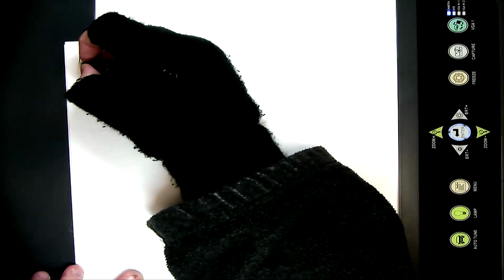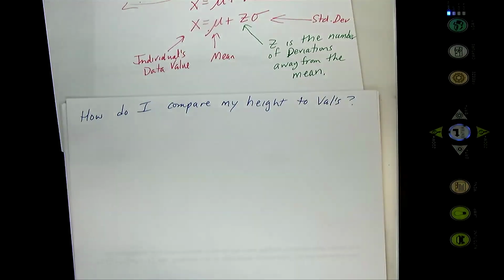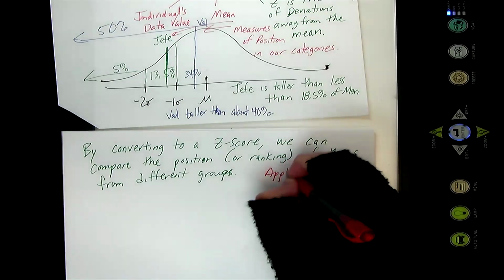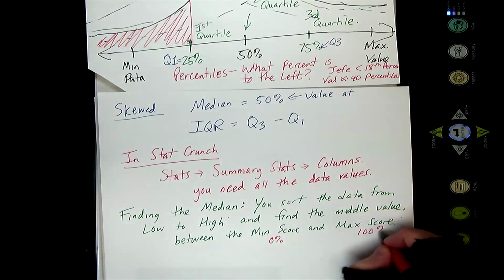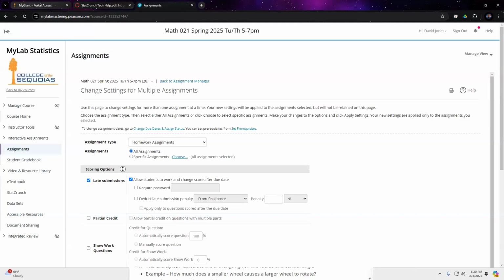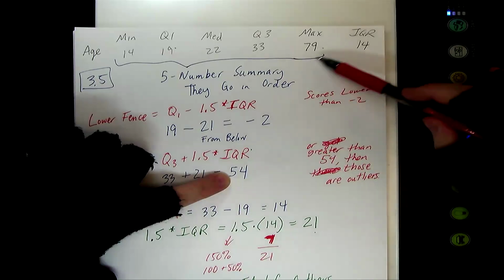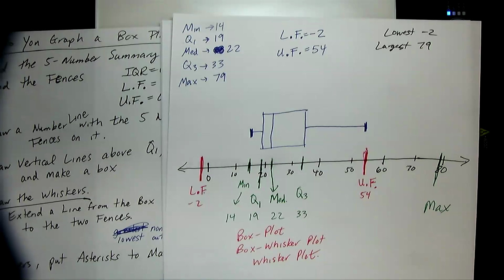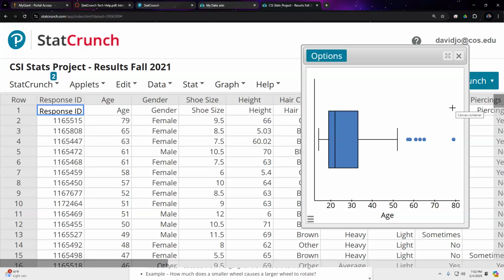Math 021 Spr 2025 Day 05 Sections 3.4 3.5 Measures of Position and 5 Number Summary